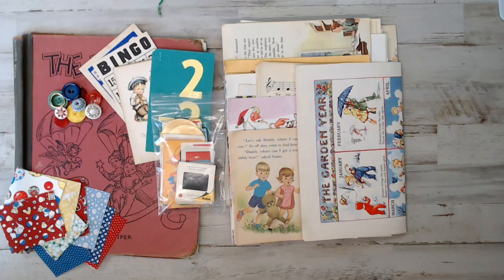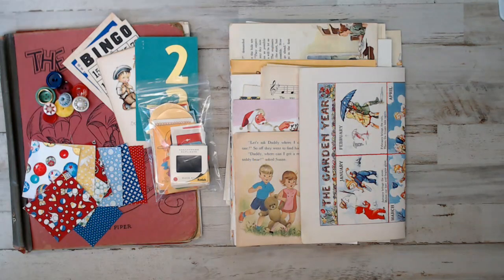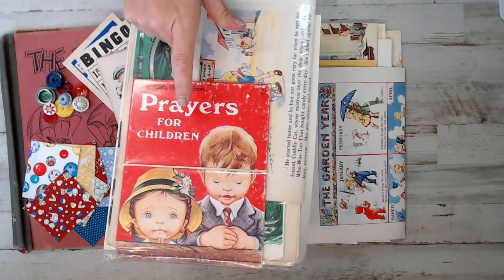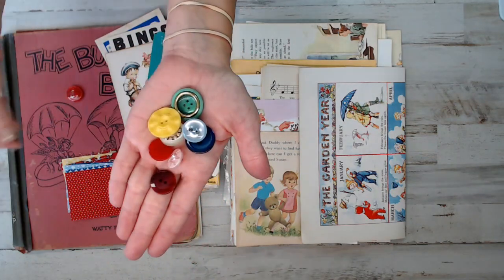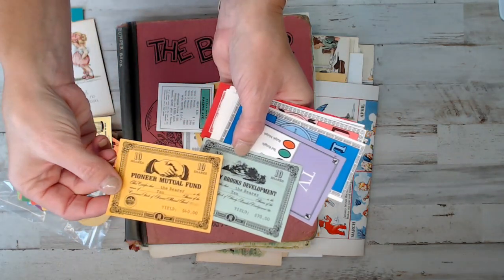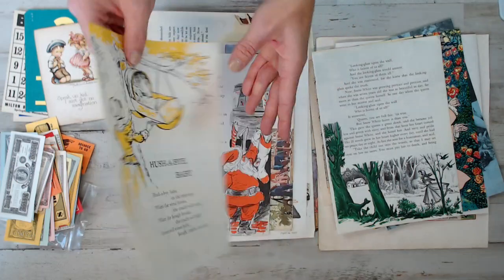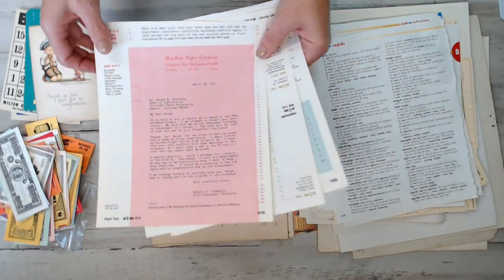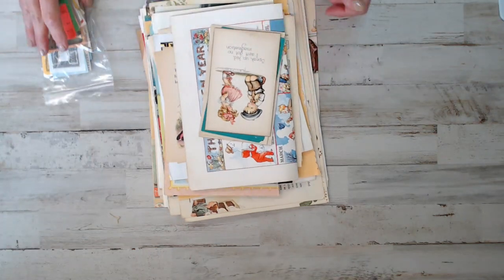DAILY DEAL/150 + pack Vintage Retro Children Junk journal kits/2 pounds kit/ CHOOSE YOUR BOOK COVER!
♥This kit is 2 pounds!! packed full of goodies and you get to choose your book cover.

**If you liked the Tiny Retro tags  and Small time cards..Check out this Etys shop!
Soul By Michelle.

Salena
AmourFabriQues